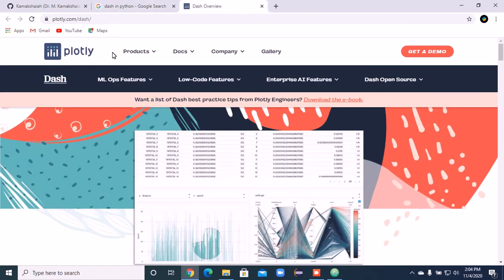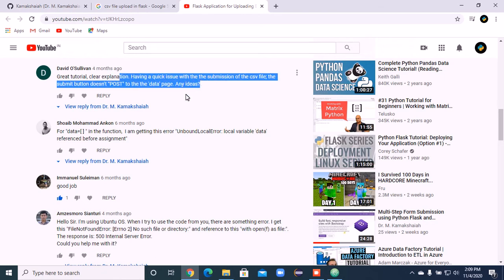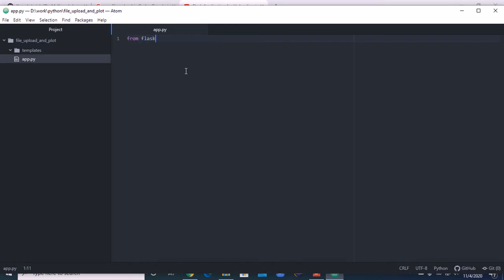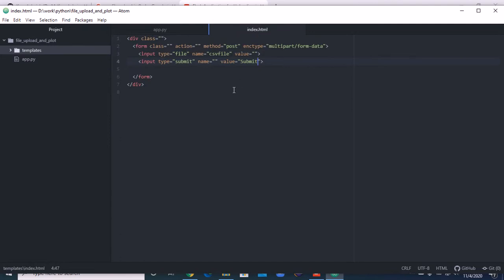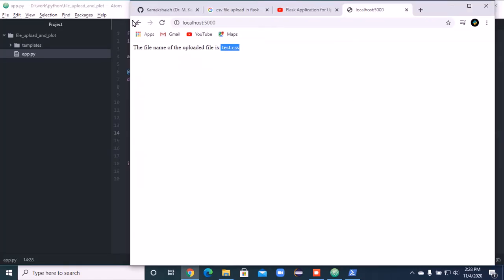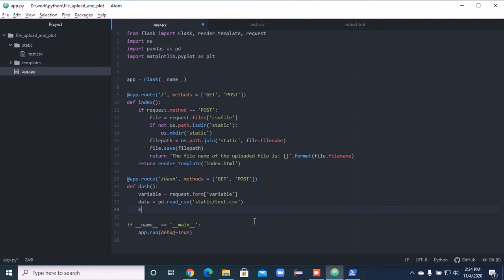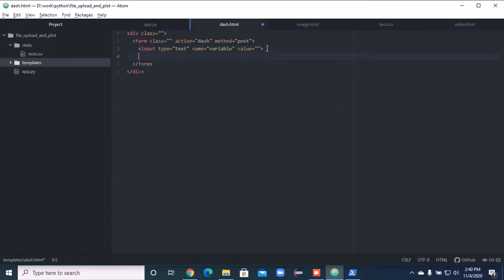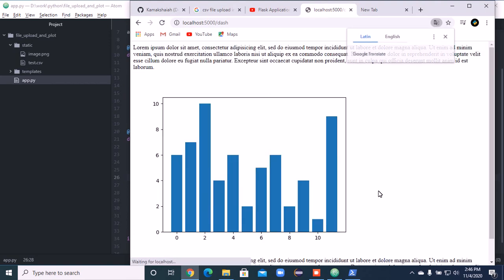Uploading CSV/Excel file and Obtaining Plots inside Python Flask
This video is continuation to its previous video i.e. "Uploading CSV File using Python Flask - 2" which is available

Moreover, this video also shows as how to obtain plots from certain variables available from CSV file which is in turn uploaded to project directory.